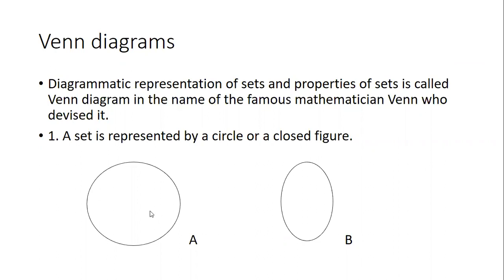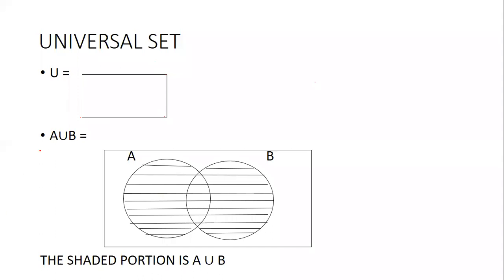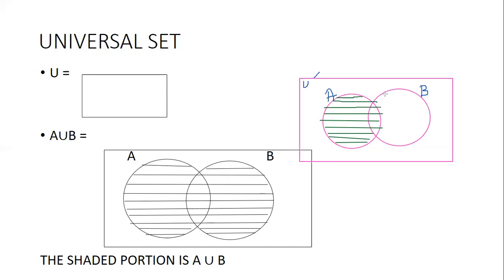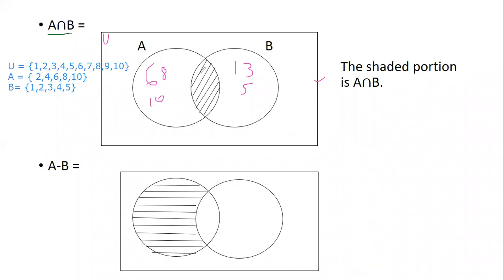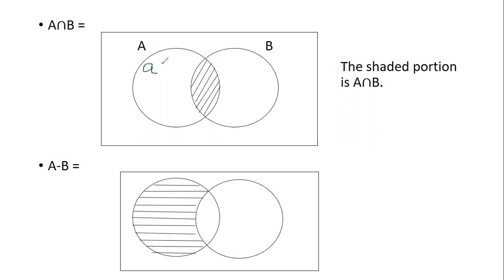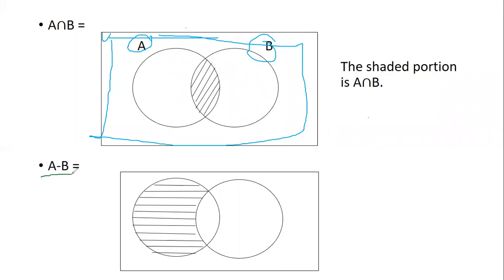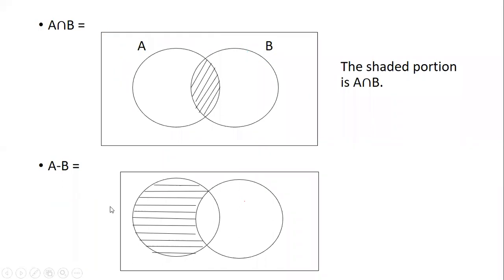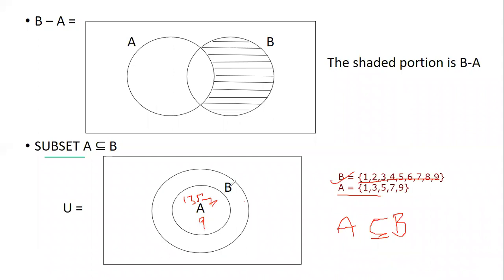BBA sem 1 - Business maths and logical reasoning - set theory- class 7